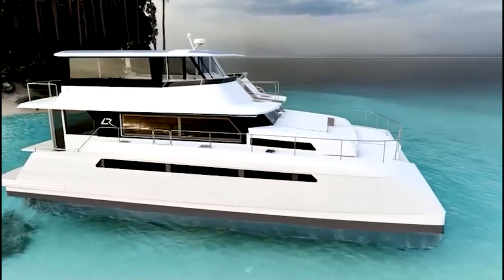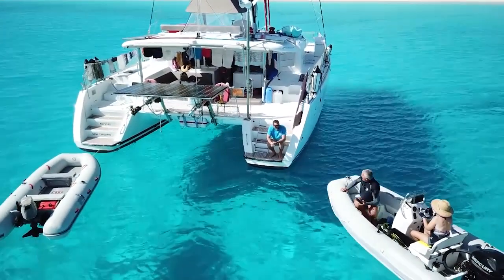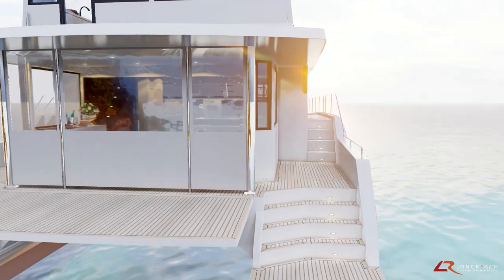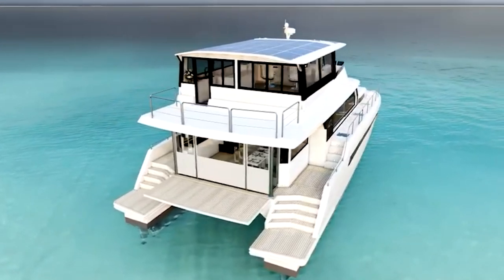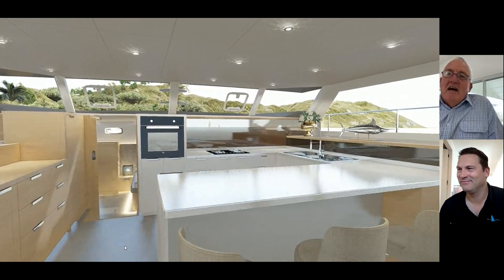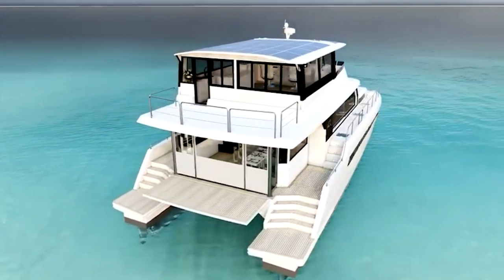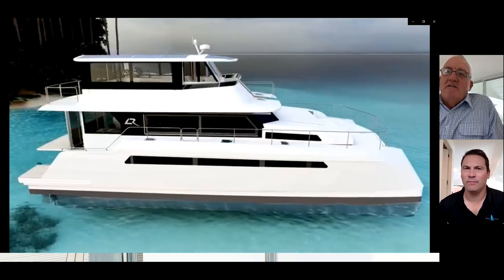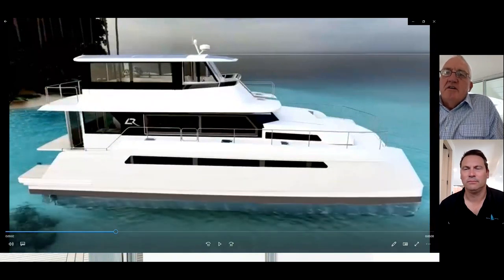Longreach 58 Hull #2 - Interview with Owner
We interview Russ Stephens of @CruisingSunrise to explore his design preferences and customisations on his new Longreach 58 power catamaran. Russ and his wife Margy have sailed the south pacific and circumnavigated Australia onboard a 50ft Sailing Catamaran and now explain why they have moved to this new power catamaran design.

BOAT TOUR CONTENTS:
0:09:26 - Aft Cockpit
0:12:08 - Saloon
0:14:41 - Galley
0:20:06 - Starboard Cabins
0:22:52 - Port Cabins
0:23:35 - Master Cabin
0:25:26 - Flybridge